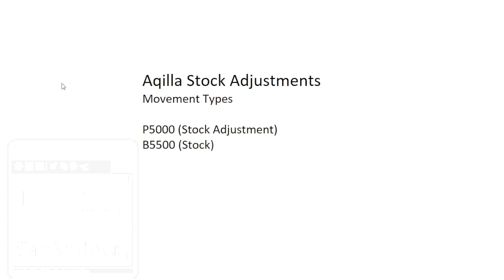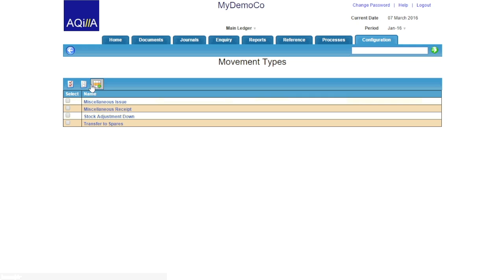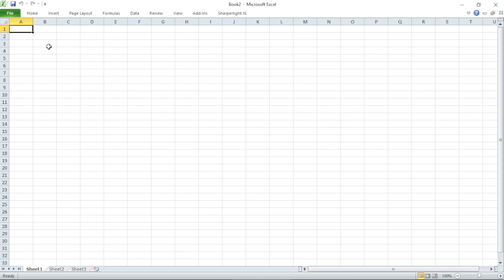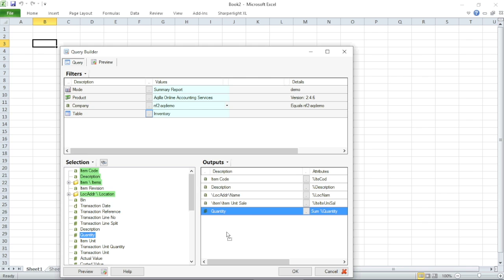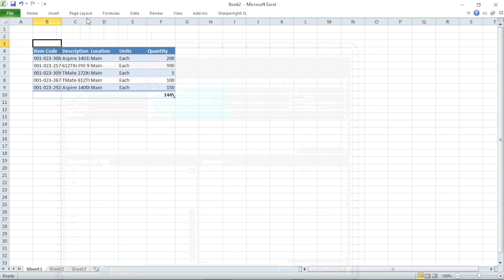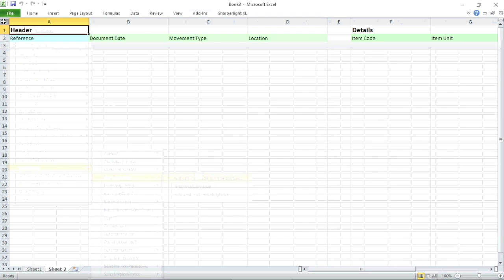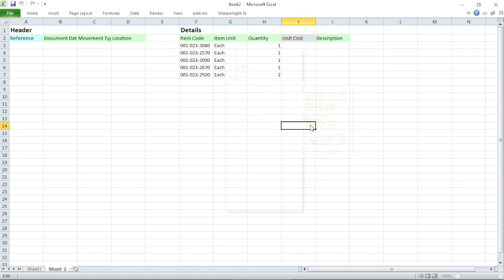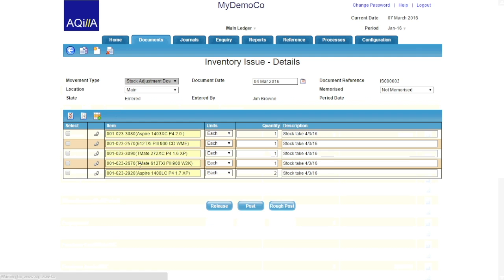Aqilla Stock Adjustments Tutorial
Watch our video and see how Aqilla can be used to allow inventory adjustments based on a physical stock take.

Follow Aqilla:

LINKEDIN: Aqilla - Cloud Based Accounting